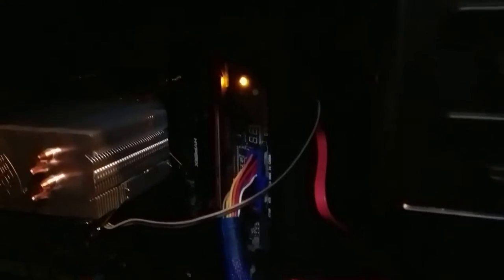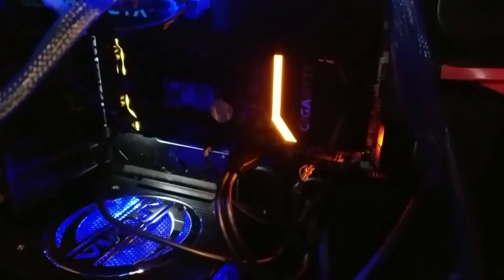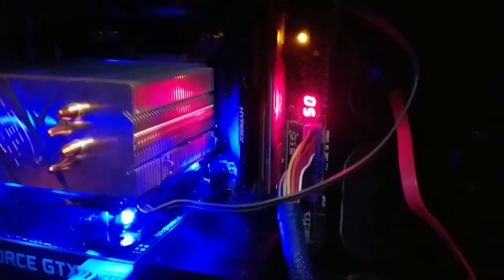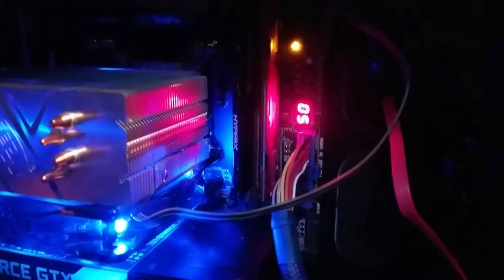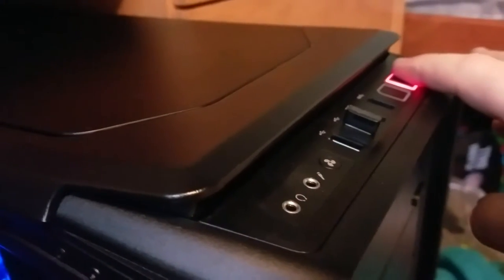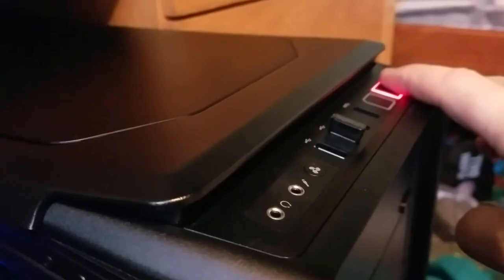Frustrating Computer Build!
This is a Gigabyte GA-X99-UD5 WIFI (rev. 1.1)

I have DDR4 2133 RAM in there as well as now DDR4 2400 for a total of 4 sticks. But I have tested with just one like they suggest. I have gone through hundreds of troubleshooting steps from forum posts and the Manufacturer.

I don't know what is going on with it. I returned the motherboard under RMA to get it tested and it was returned saying nothing was wrong. So I put it back together again and it worked again for about an hour and then failed again. It simply won't work.

I don't know what could be happening.